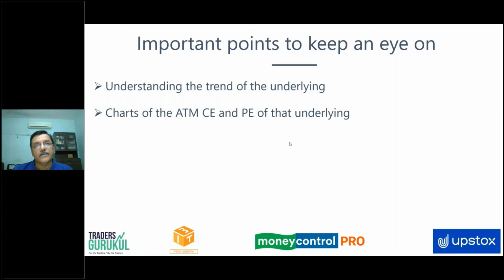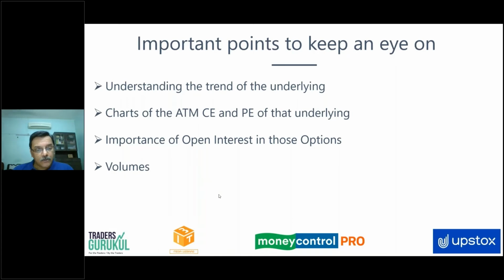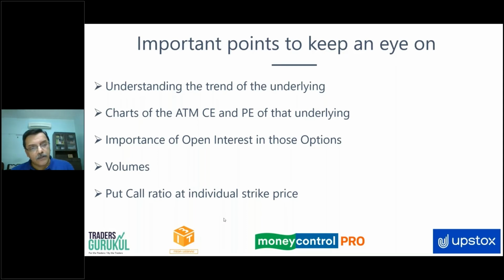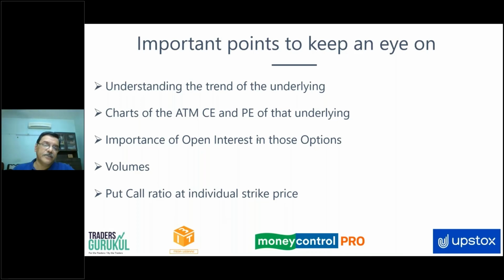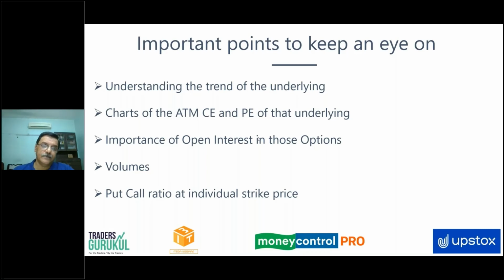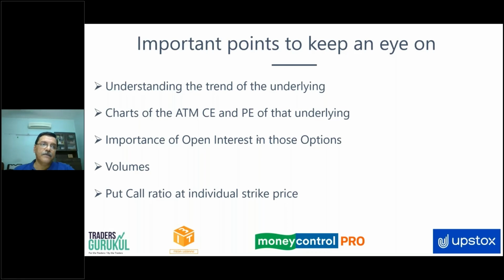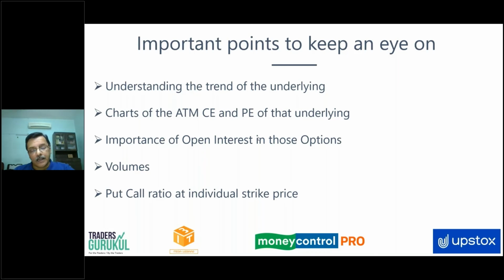Identifying low risk setups in long options in Stocks - Abhijit Phatak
It is a bit tricky trading long stock options. However, there is a method to identify a trending phase in a stock based on Options charts and then identifying a low risk long setup in it

OPTION OMEGA 2.0 is India’s largest Retail Option Traders Online Conference ever conducted in India
It’s an opportunity to learn 12 creative ideas & concepts from 12 Speakers across India.

If you have any purchase-related queries.
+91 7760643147